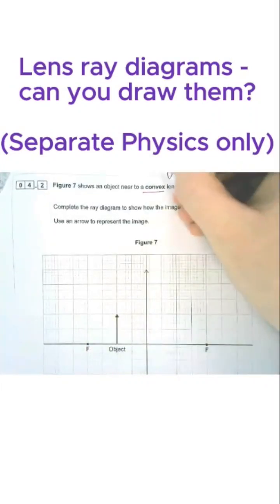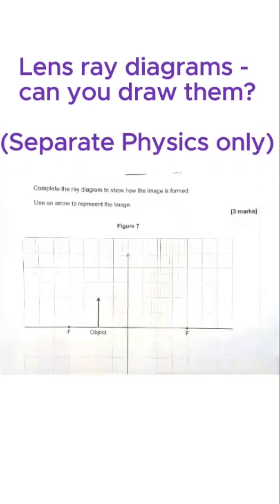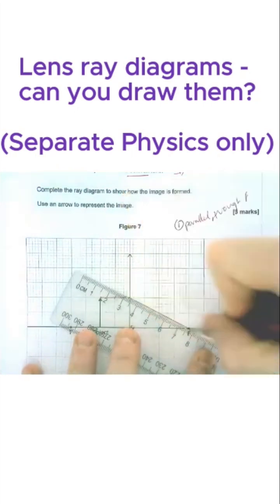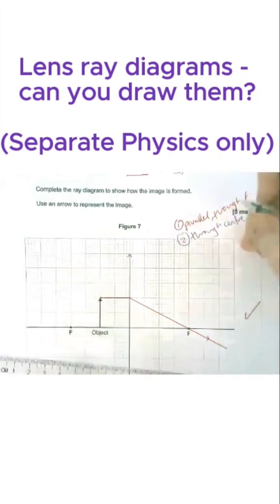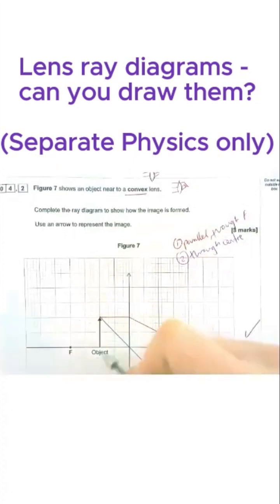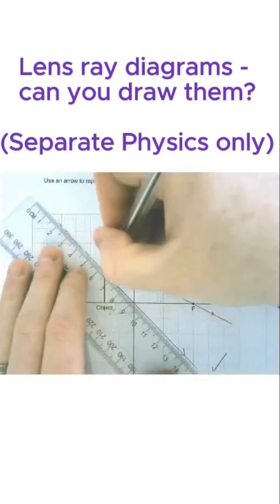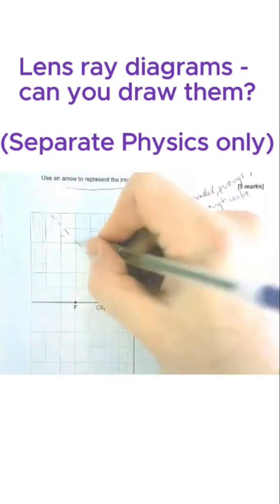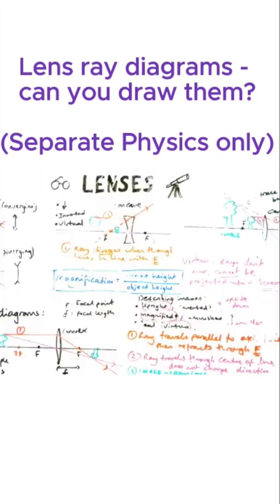Lens ray diagrams 3 mark question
Can you draw this full convex lens ray diagrams for 3 marks?